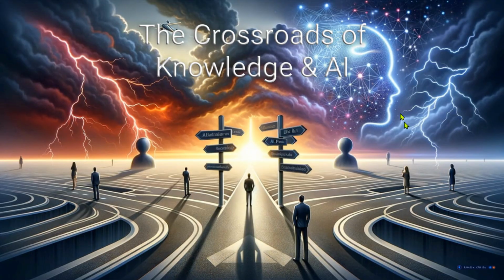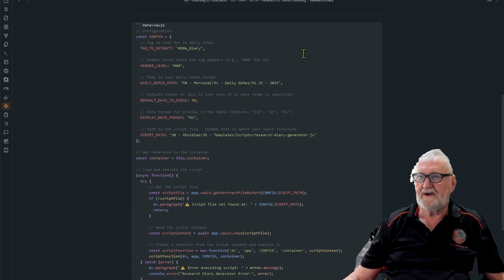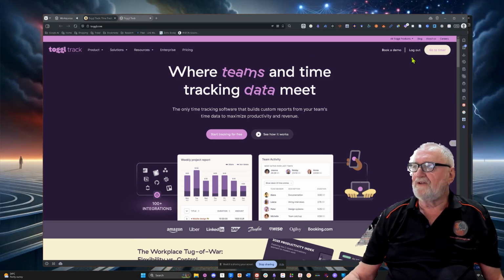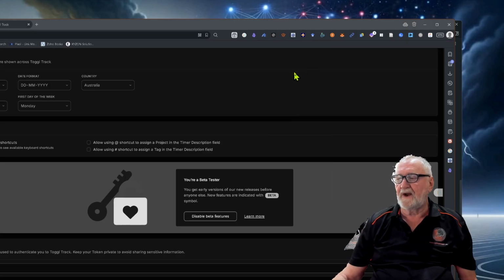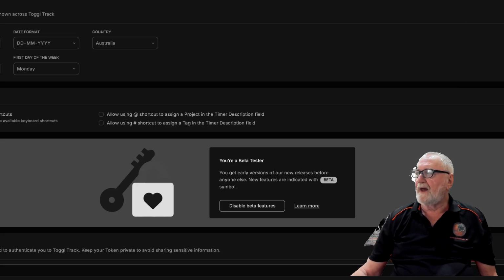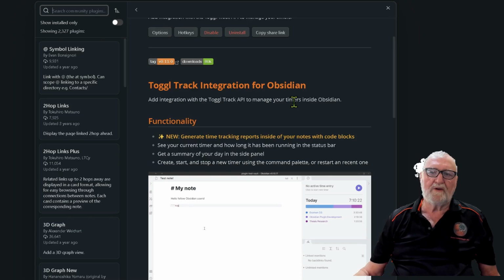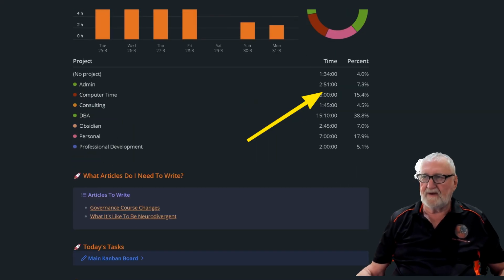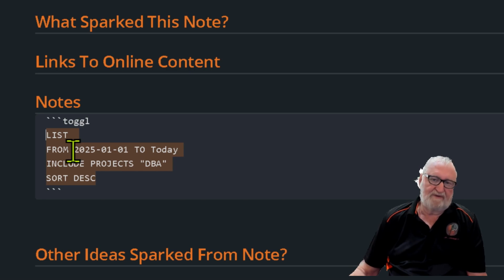Track PhD Progress in Obsidian | Easy Time Tracking with Toggl Integration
Track PhD Progress in Obsidian | Easy Time Tracking with Toggle Integration

Want to level up your research workflow in Obsidian? In this video, I show you how I track my doctoral work using Obsidian and the free time tracking app Toggle. From creating beautiful tables and dashboards to integrating your daily notes with time data, I walk through the setup step-by-step — no advanced coding skills required.

✅ What you'll learn:
- How to log and visualize project time in Obsidian
- Using Toggle with the official Obsidian plugin
- Setting up timelines for subjects, meetings, or weeks
- Creating dynamic views with minimal scripting
- Boosting PhD productivity with color-coded insights

📌 Tools featured:
Obsidian (note-taking and PKM app)
Toggl (free time tracker)

Daily Notes + JavaScript + Plugin Setup

🔗 Perfect for:
PhD students, academic researchers, productivity lovers, Obsidian power users, and anyone tracking work in a structured, visual way.

00:00 Introduction and Purpose
00:21 Creating a Table in Obsidian
01:08 Exploring the Scripts
01:54 Introducing Toggle
02:23 Setting Up Toggle
05:04 Using Toggle with Obsidian
07:13 Customizing Toggle Reports
09:01 Conclusion and Recap